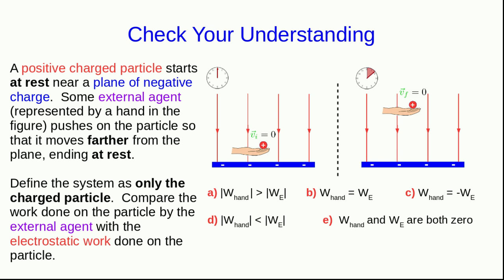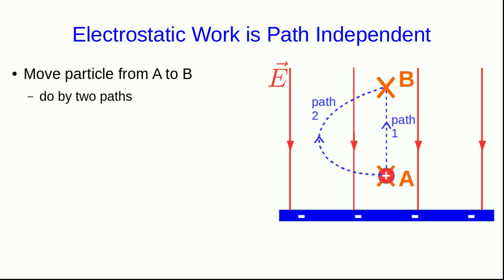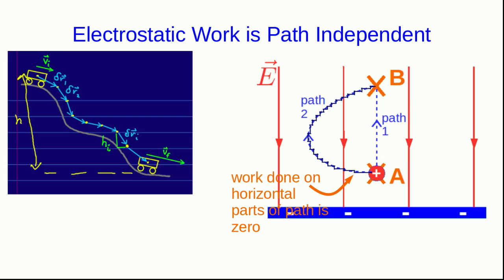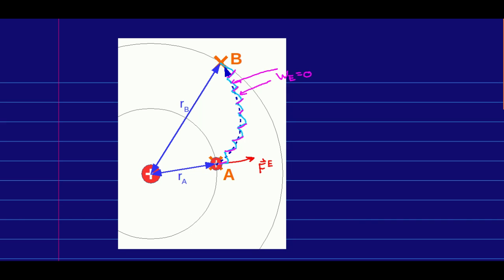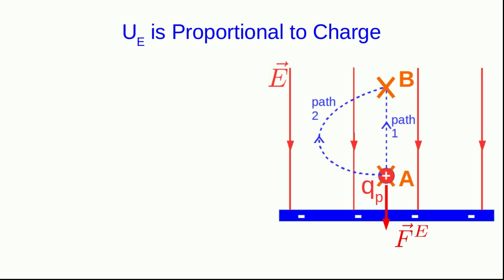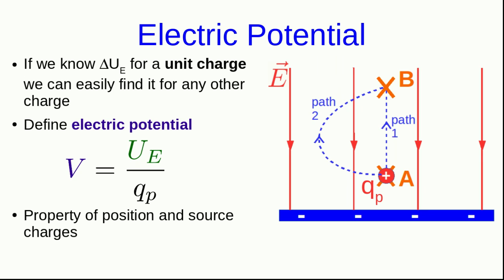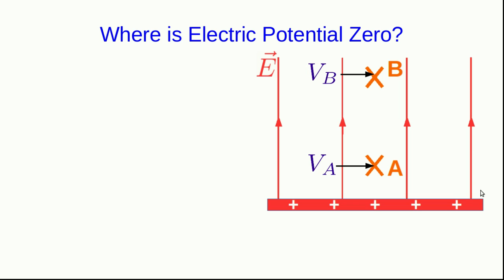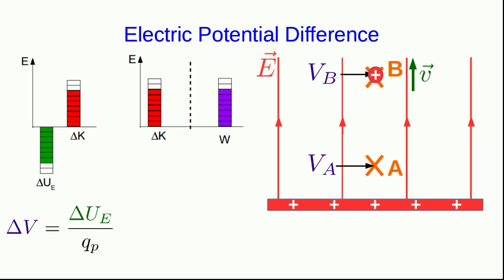Electric Potential Energy (Part 2)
0:00 CYU - Work Done by External Agent vs Electrostatic Work
1:21 Electrostatic Work is Path Independent
3:07 Explaining Path Independency Using Point Charge
5:21 Electric Potential
7:11 Electric Potential vs. Electric Potential Energy
7:58 Electric Potential Difference